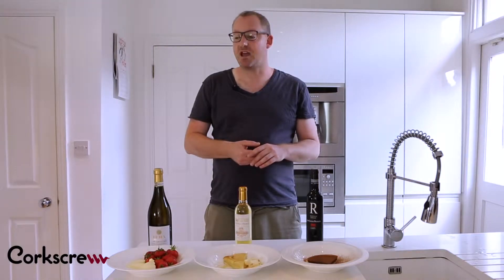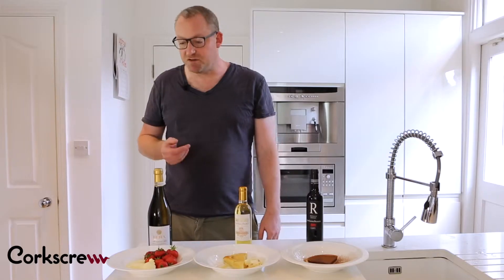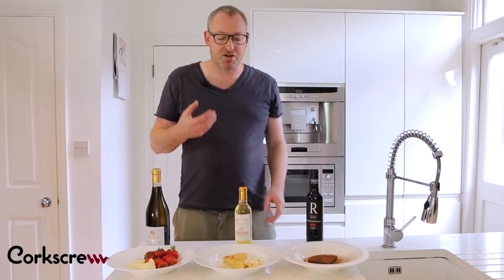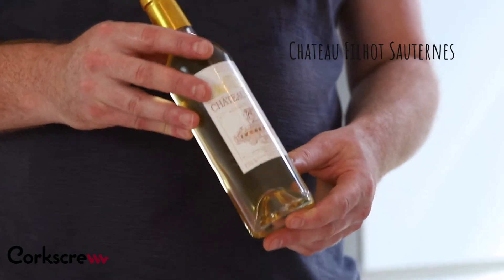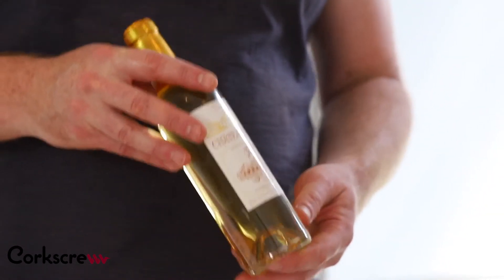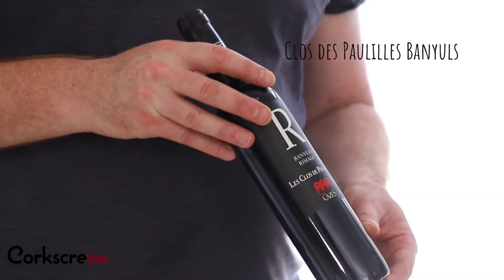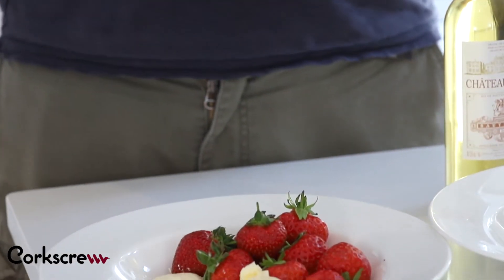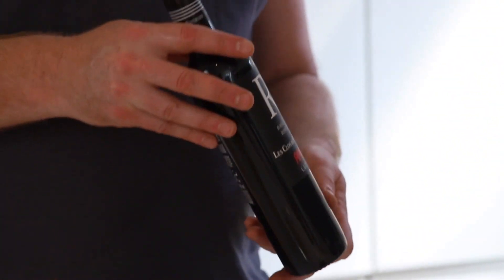Pairing dessert and wine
Expert sommelier Matt Day shows how you can easily pair sweet desserts and wines together. You can easily find your nearest Majestic or local supermarket and pair what’s for dinner with what wine is available nearby!

Featured wines:

Bera Moscato d’Asti (Light)
Chateau Filhot Sauternes (Fruit)
Clos des Paulilles Banyuls (Chocolate)